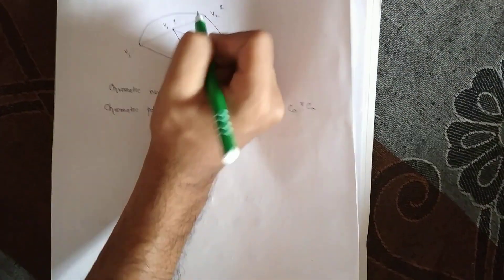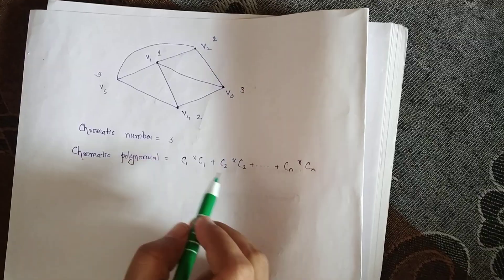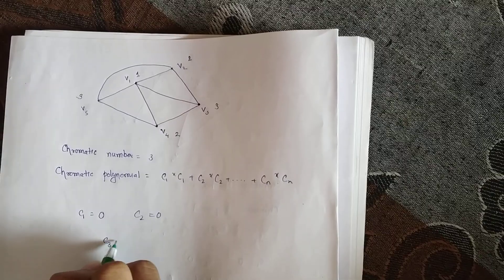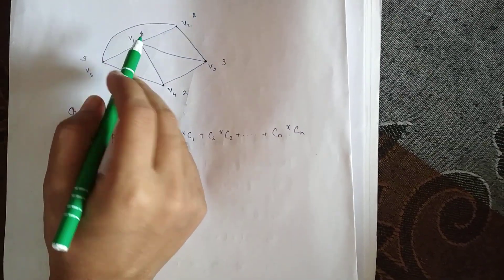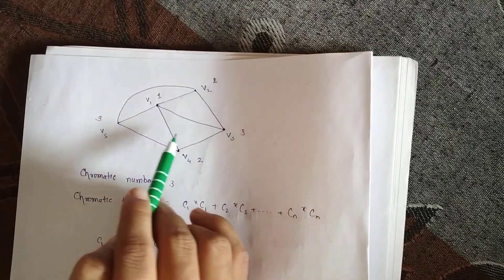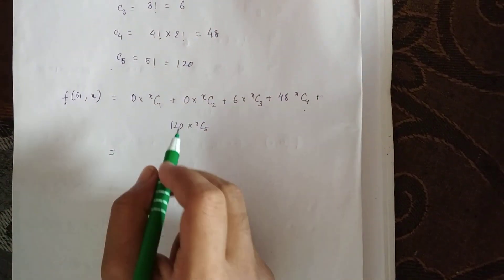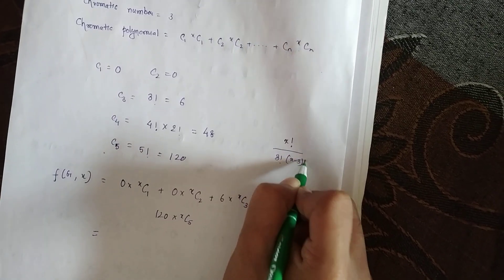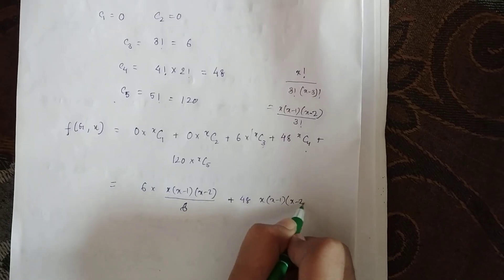How to find the Chromatic Polynomial of a Graph | Last Minute Tutorials | Sourav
How to find the Chromatic Polynomial of a Graph -  Discrete Mathematics